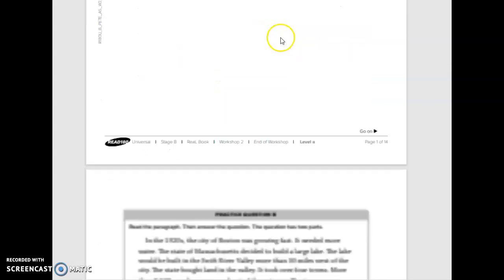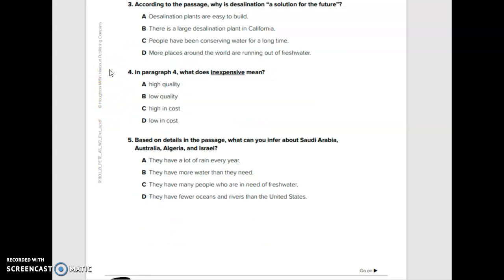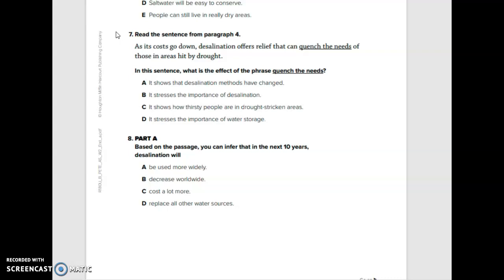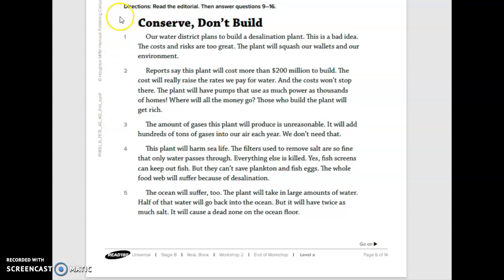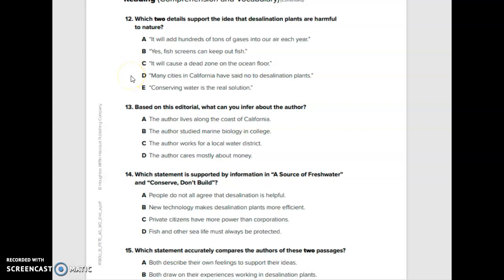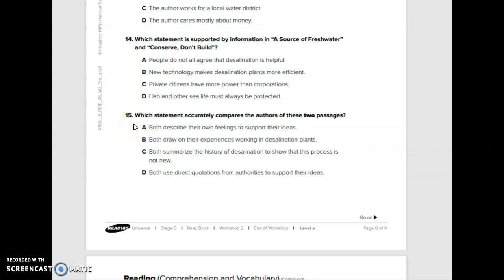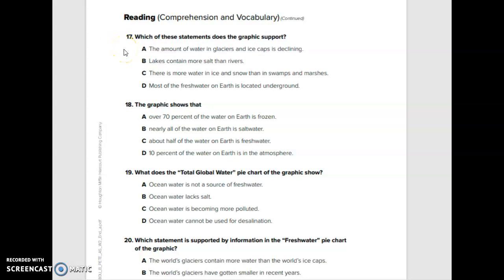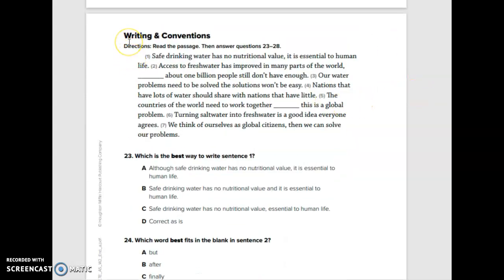WS2 End Test A